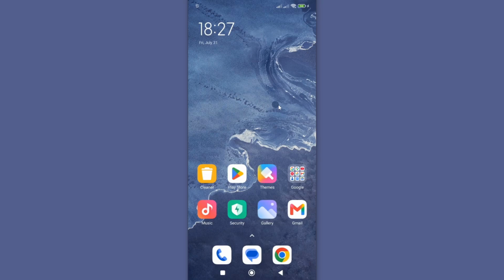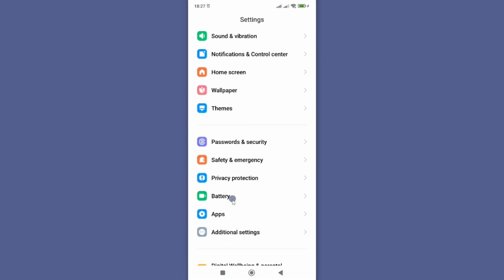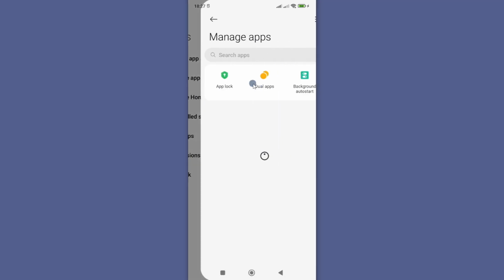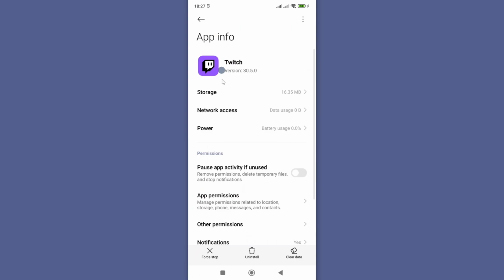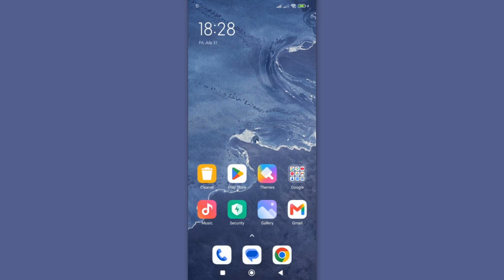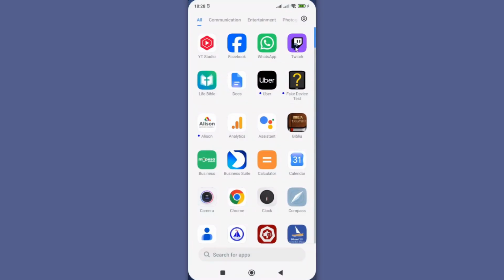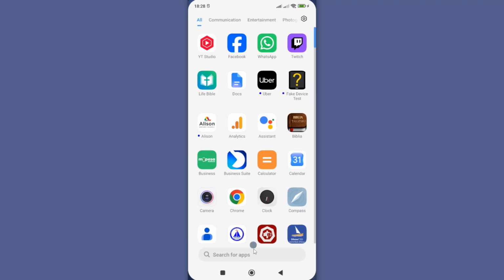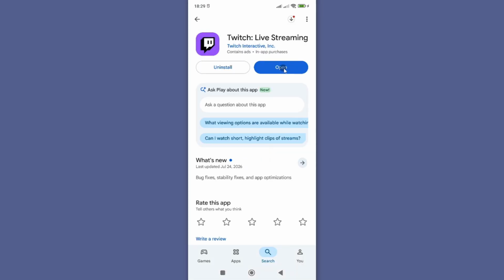How To Fix "Oops! We Encountered An Unexpexted Error" On Twitch App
In this video, you'll learn how to fix the "Oops! We Encountered an Unexpected Error" issue on the Twitch app quickly and easily. If Twitch displays an "Oops! We Encountered an Unexpected Error" message while you're trying to log in, watch live streams, browse channels, or use other features, this step-by-step guide will help you troubleshoot the problem and get the app working again.

📌 What you'll learn:

Common reasons for the "Oops! We Encountered an Unexpected Error" message
How to clear the Twitch app cache and data
How to update the Twitch app to the latest version
How to restart your smartphone and reopen the app
How to sign out and sign back into your Twitch account
How to check if Twitch servers are temporarily unavailable
How to reinstall the Twitch app if the issue persists
When to contact Twitch Support for further assistance

Follow this simple tutorial to fix the "Oops! We Encountered an Unexpected Error" issue and continue enjoying your favorite live streams without interruptions.

-How To Fix "Revolut Is Unavailable In Your Region At This Moment" Error On Revolute App